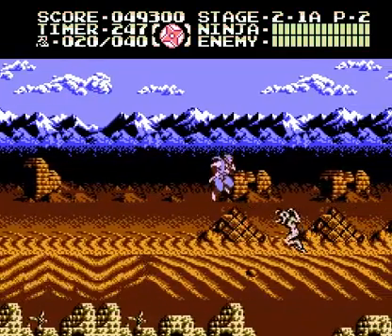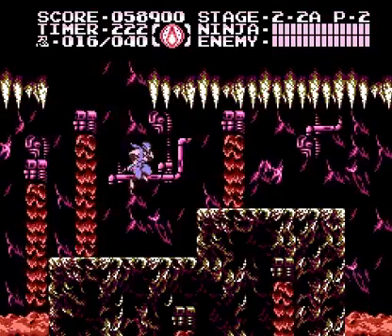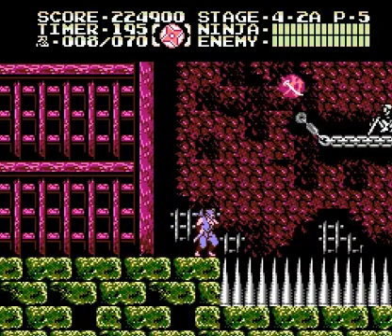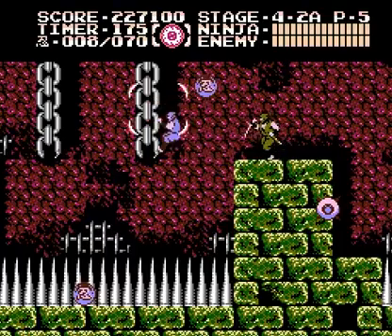Ninja Gaiden 3 NES Strategy Stages 1 4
One of the toughest games on the NES, knocked to hell on one continue.